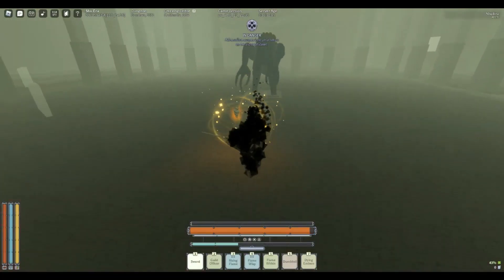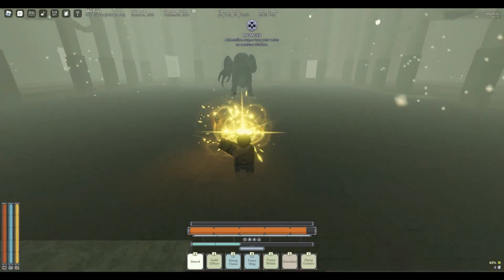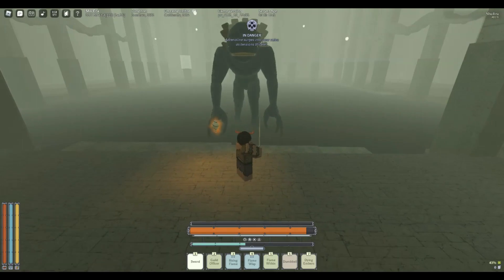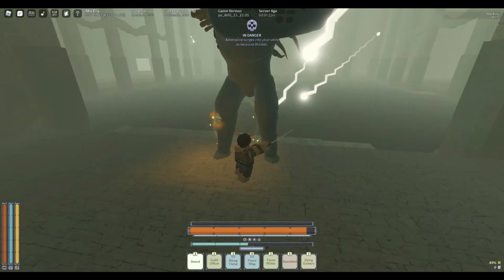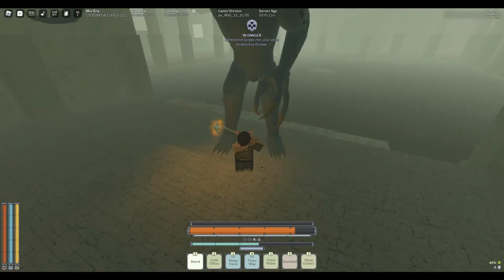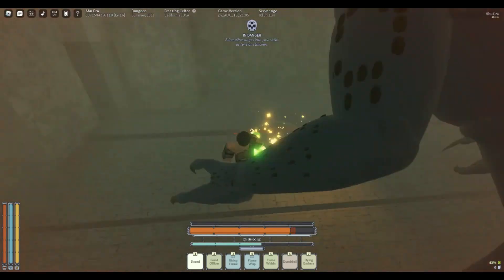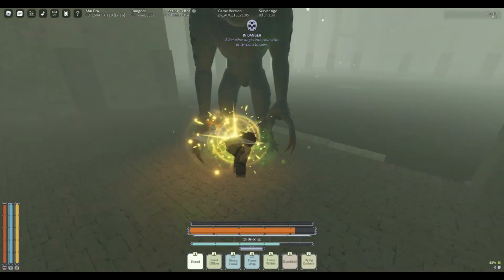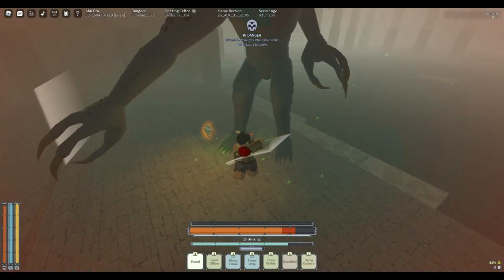[Deepwoken] Trial of One Guide Part 3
If you did enjoy this video make sure to Comment, Like, and Subscribe for more content like this and from me and have a great day, and see you in the next video.